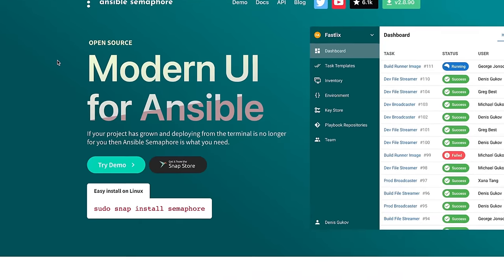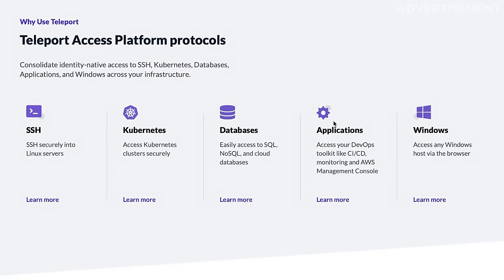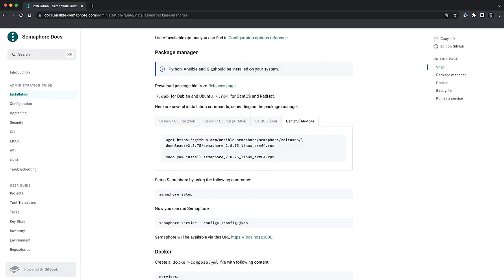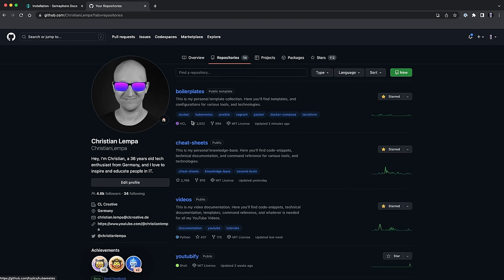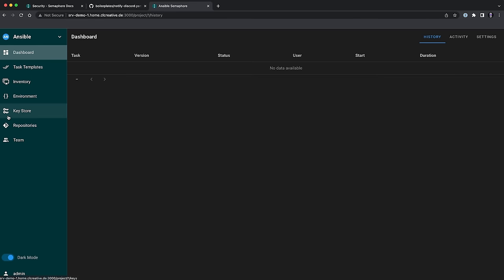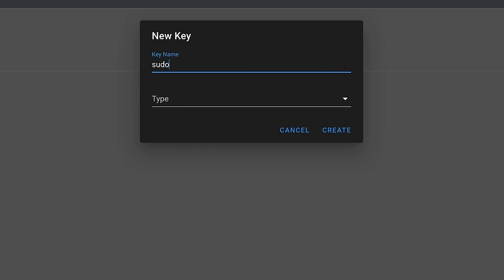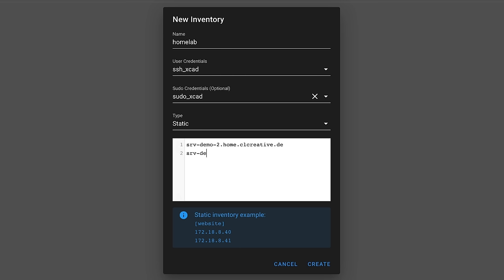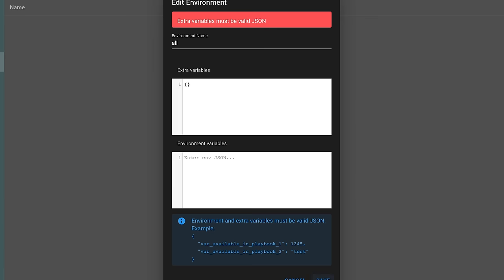This web UI for Ansible is so damn useful!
Ansible Semaphore is the perfect tool for automating your servers, applications, and clean up tasks with Ansible Playbooks. In this video, I'll quickly show you how to install it and some of the things you can do with it. If you're new to Ansible, I recommend checking out some of my older videos first to get some foundational knowledge. Let's get started automating your Homelab with Ansible Semaphore!

Timestamps:

00:00 - Introduction
00:47 - Advertisement-*
01:33 - Install Ansible-Semaphore
04:09 - How I'm using it in my Homelab
07:51 - How to set up Ansible-Semaphore
13:52 - Set up Task Templates